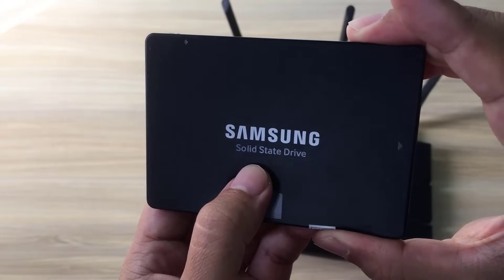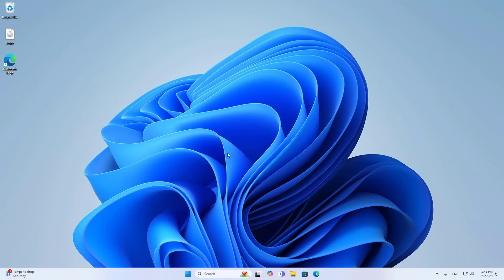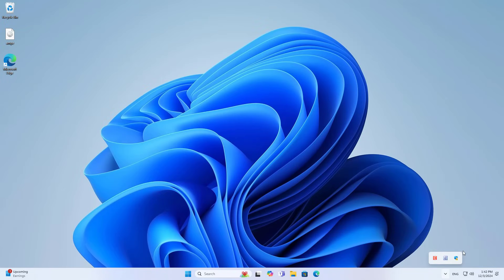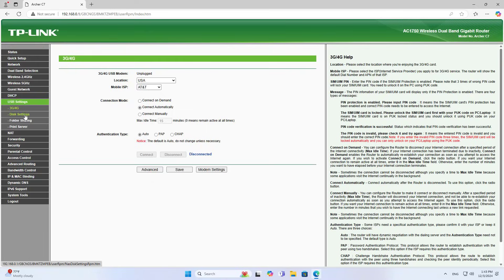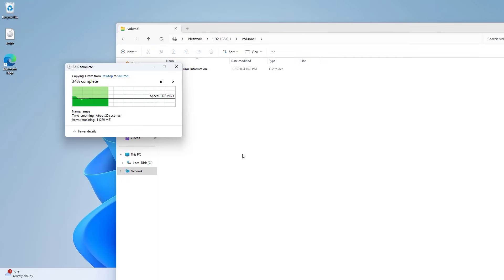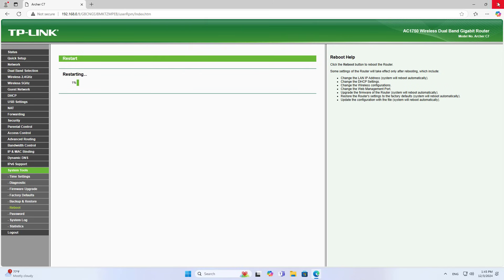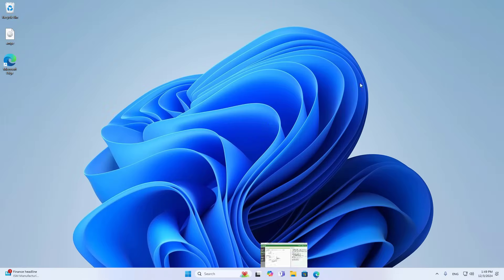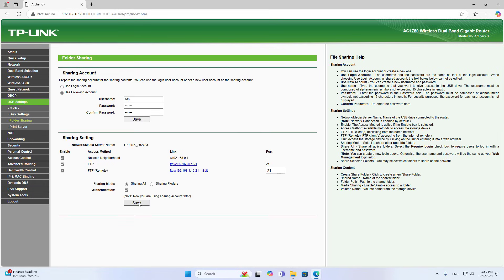How to turn tp-link router into network storage server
In this video i will show you how to use tp-link router as network storage server. Build a basic network hosting server yourself with just a router for personal or small organization needs
tp-link with USB port

00:03 Router and SSD
00:28 SATA to USB Adapter
00:46 Format hard drive
01:48 Connect Hard Drive to TP-Link router
02:24 Setting up NAS on router
02:45 Check SMB service
03:45 Share securely using passwords
04:45 Using FTP service
05:13 How to access files from the internet
05:45Test results from outside